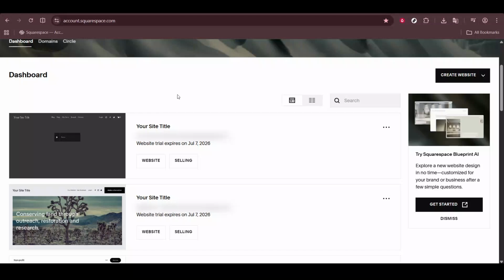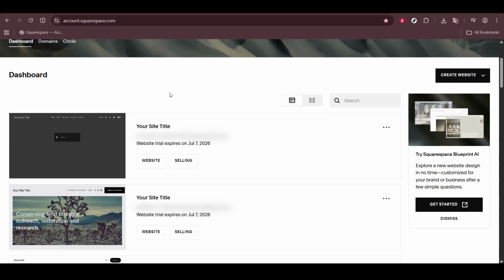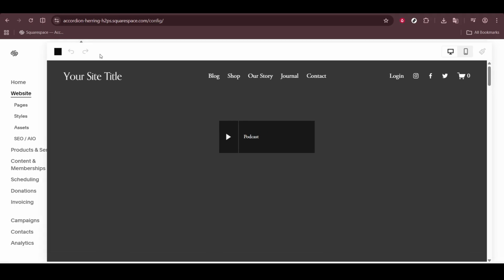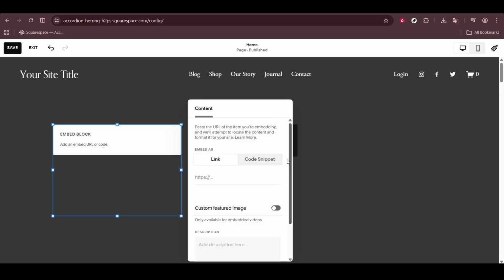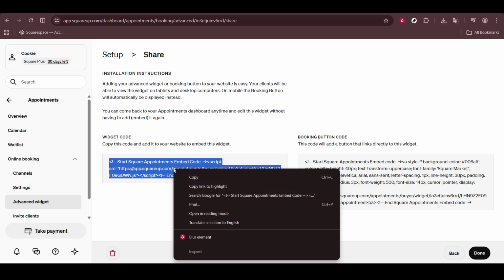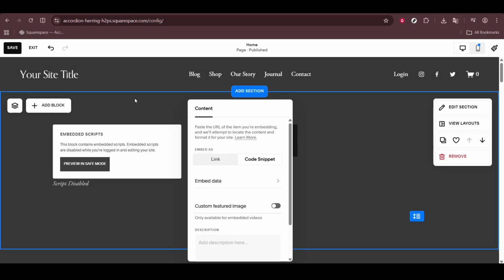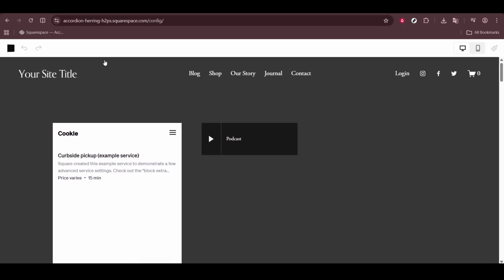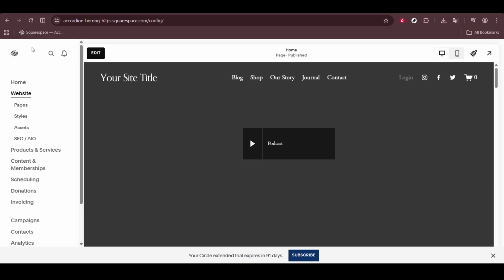How To Add Square Appointments To Squarespace [QUICK TUTORIAL]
How To Add Square Appointments To Squarespace